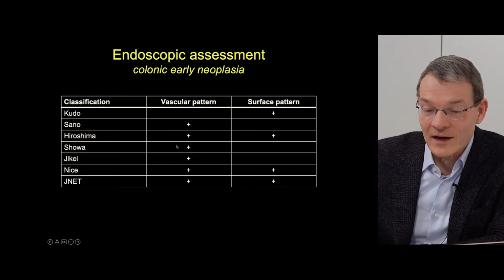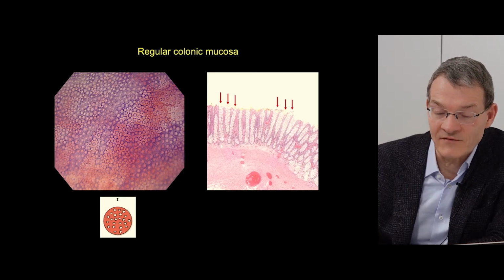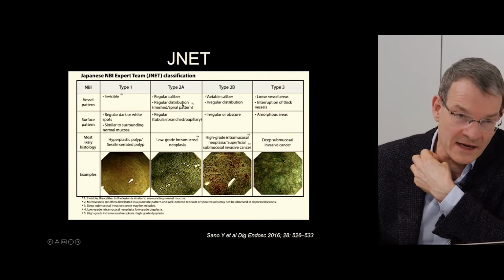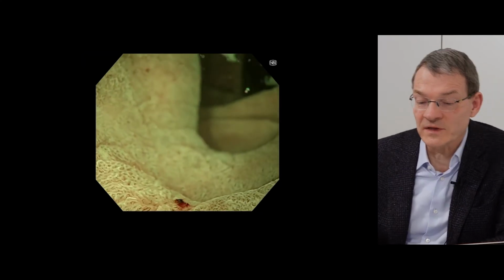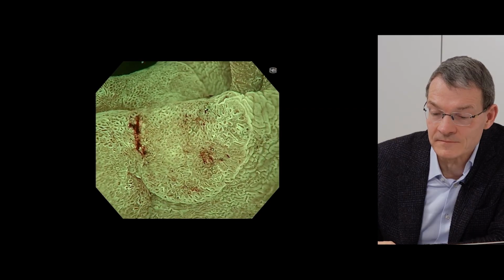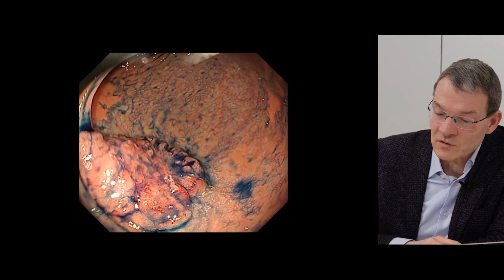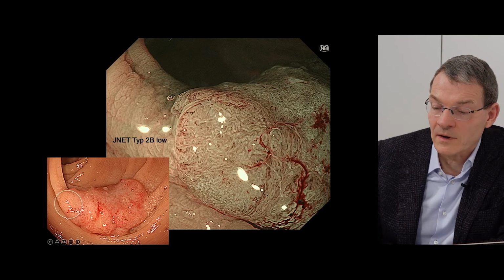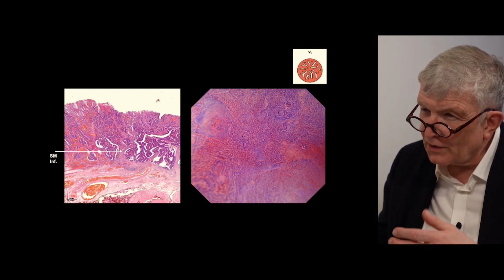Colonic polyp classifications and new generation scopes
Stefan Seewald explains different polyp classification systems using the most recent Olympus technologies and how new instruments help with differenting polyp types